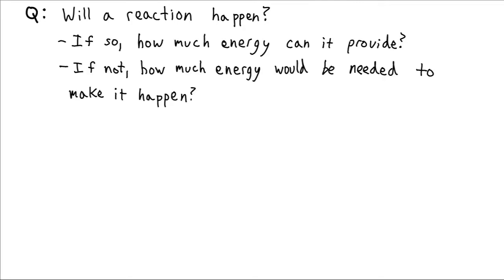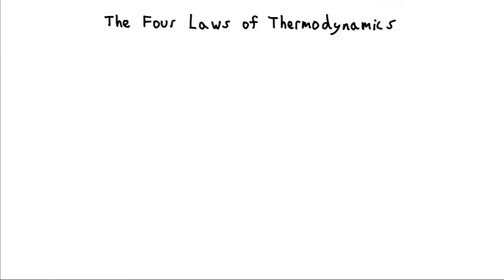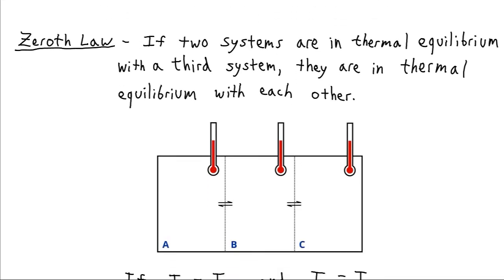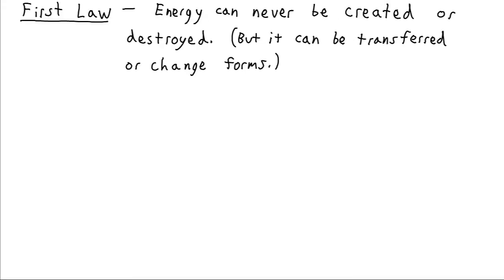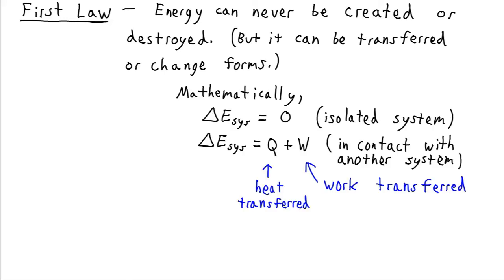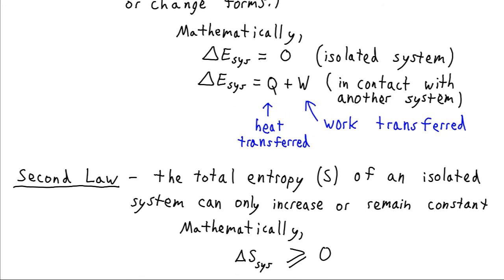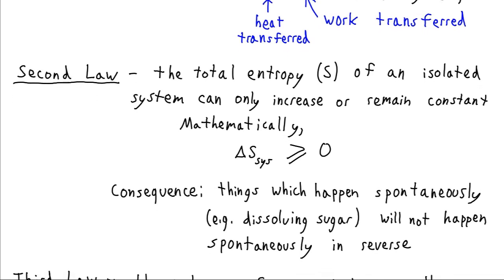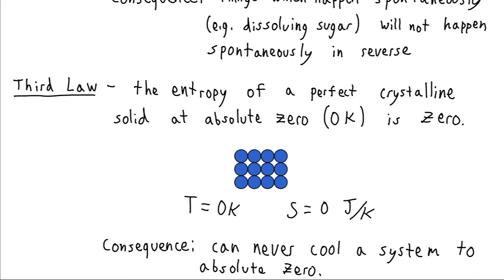The Four Laws of Thermodynamics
Discussion of the motivations for thermodynamics and a statement of it's four underpinning laws.